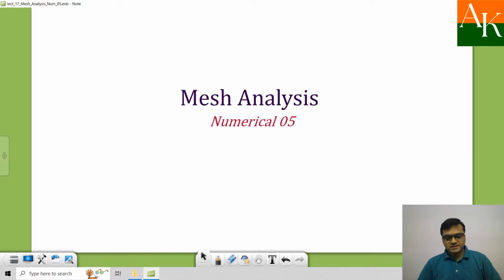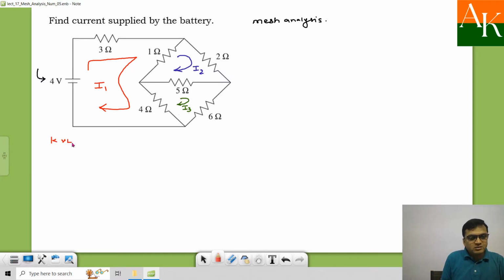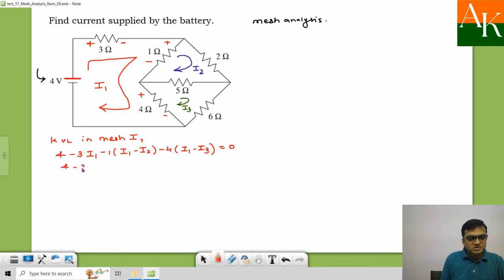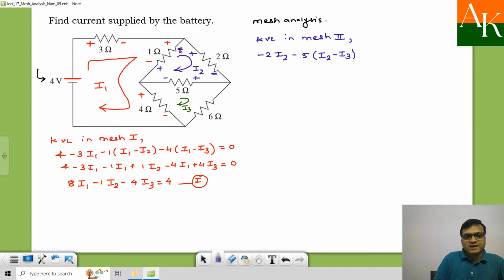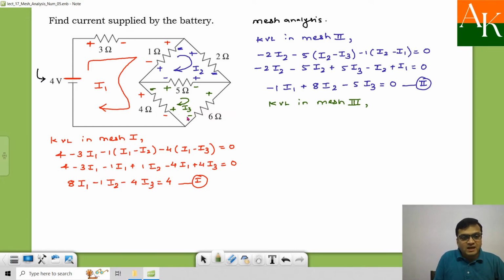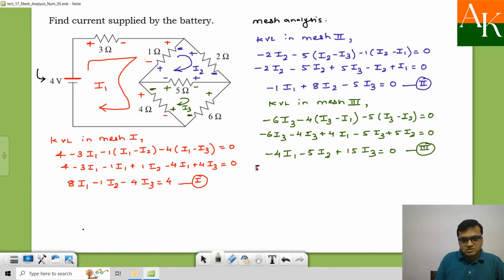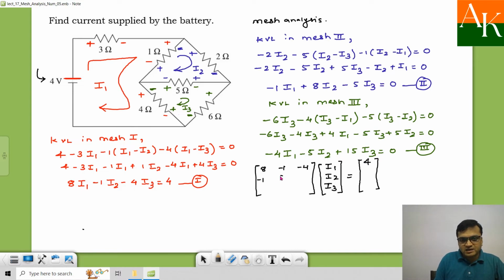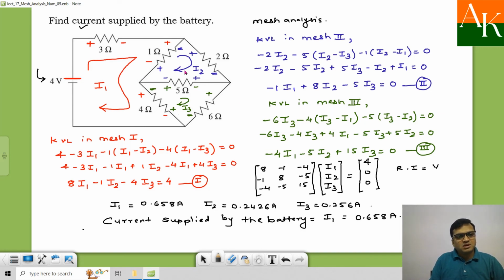Lect_17_Mesh_Analysis_Numerical_05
This video lecture explains the procedure to find currents or voltages using Mesh Analysis.  The numerical is solved using Mesh Analysis which is based on KVL.
AK